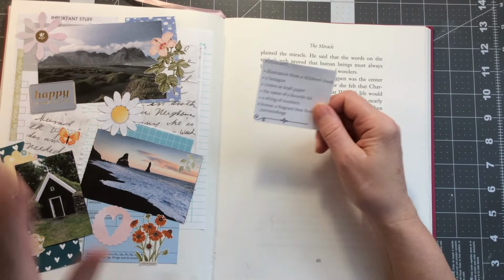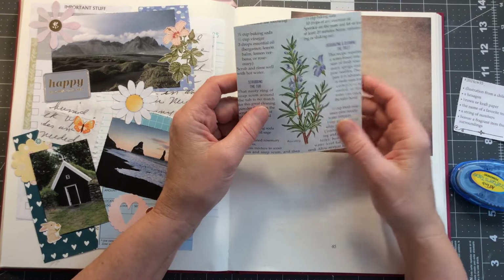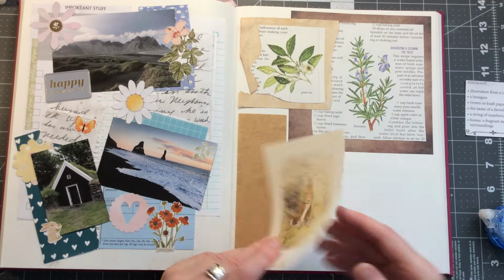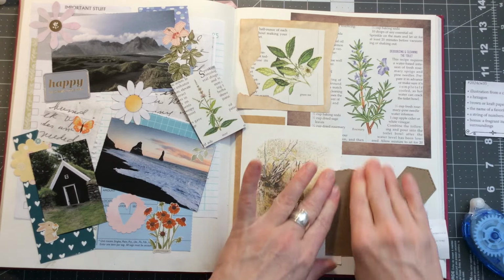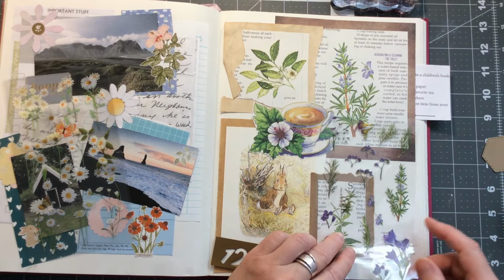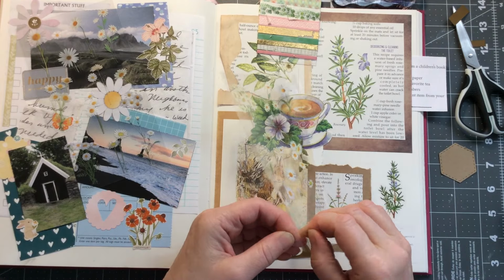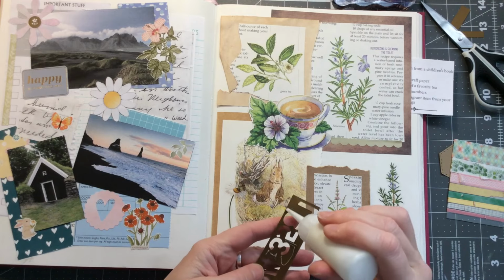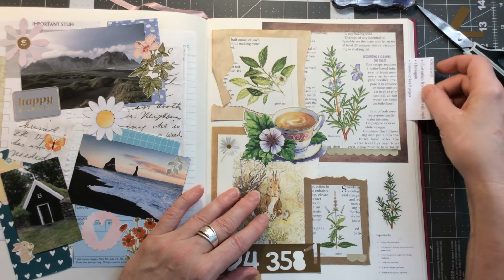Margarete Miller Collage Challenge Week 2024cw35 Benjamin Bunny searches for Mint for tea for Mama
• illustration from a children’s book
• a hexagon
• brown or kraft paper
• the name of a favorite tea
• a string of numbers
• bonus: a fragrant item from your
surroundings

I am so glad you stopped by. I am passionate about all things crafty and love the crafting community. I would love for you to join me by subscribing to my channel, hitting the like button if you enjoyed the video, picked up a tip or got inspired and be sure to leave a comment as that’s what inspired me. It’s very appreciated.